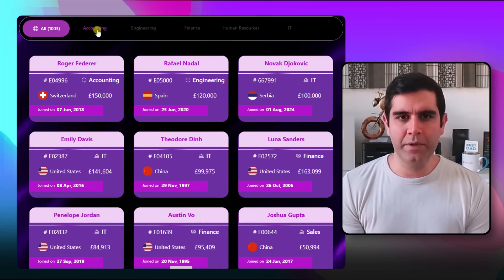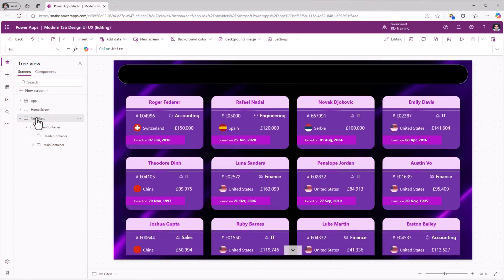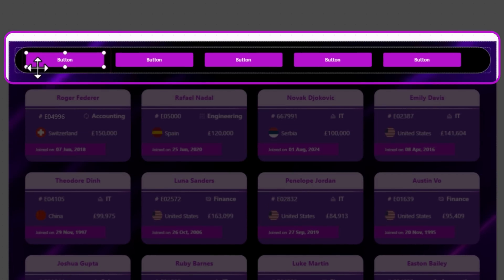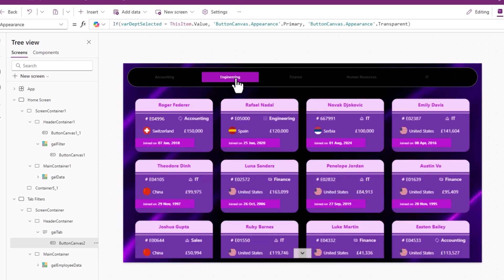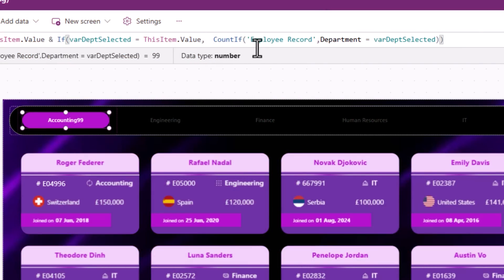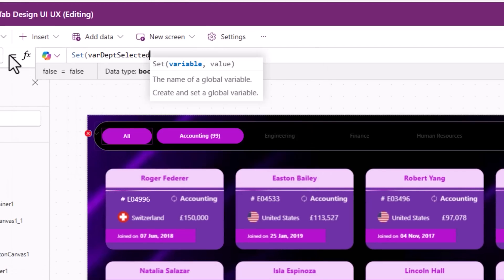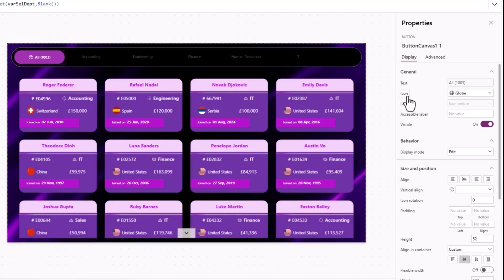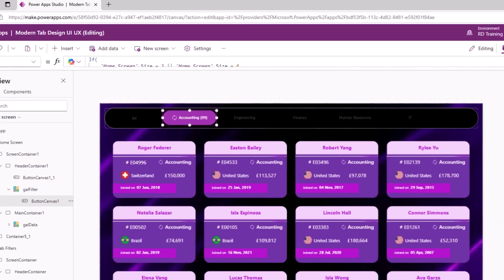Power Apps Modern Tab Design Tutorial | Responsive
In this Power Apps tutorial, learn how to create a sleek, Modern Tab Design using Galleries and the Modern Button control with ease! We’ll build a fully responsive tab experience that adapts seamlessly across various screen sizes and devices. This tab design highlights the selected tab based on your app’s theme, filters data in a connected gallery according to the selected tab, includes an “All” option for quick access to all data, and displays item counts for filtered data in the gallery.

Follow along to learn how to bring a modern look to your Power Apps!

⬇️ Download Power App shown in video
➡️ The link is in Community Tab for Channel Members (Gold 🥇 OR Silver 🥈)

Table of Contents:
00:00 - Power Apps Modern Tabbed Interface
00:36 - Modern Design in Power Apps
02:05 - Build a Modern Tab experience in Power Apps
05:21 - Highlight Selected Tab in PowerApps Gallery
07:28 - Show Count of items for Selected Tab
09:05 - Filter Gallery based on Selected Tab
09:43 - Show ALL option in Modern Tab
12:48 - Add Responsive Design to tabbed gallery